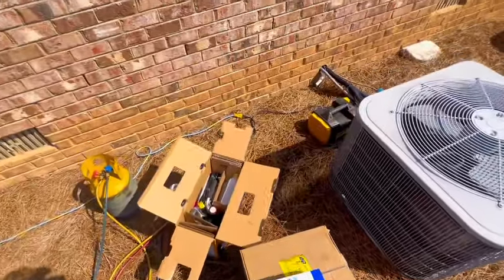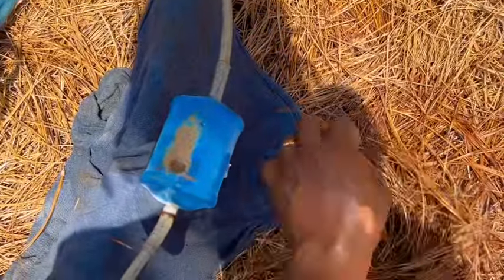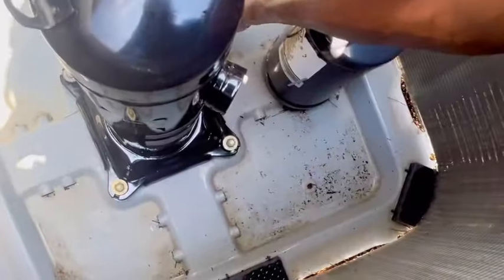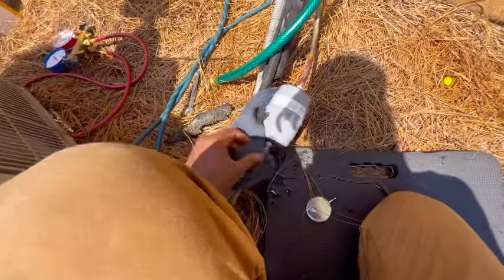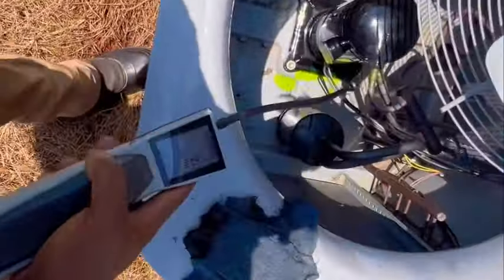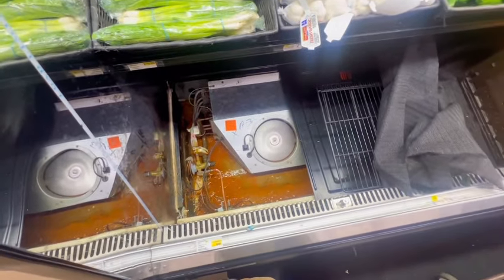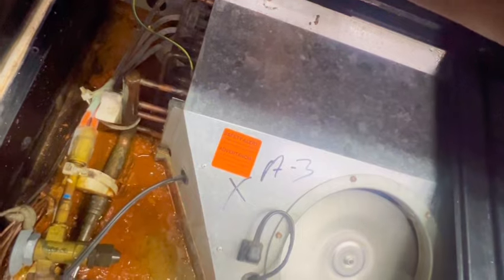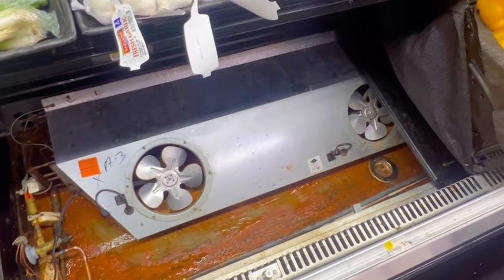PLACED IN NEW COPELAND COMPRESSOR FOR CARRIER UNIT! PRODUCE CASE MAKING LOUD NOISES!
I hope yall enjoy appreciate the love and support 🙏🏽
Placed in compressor and checked produce case. Any input drop below 👇🏾